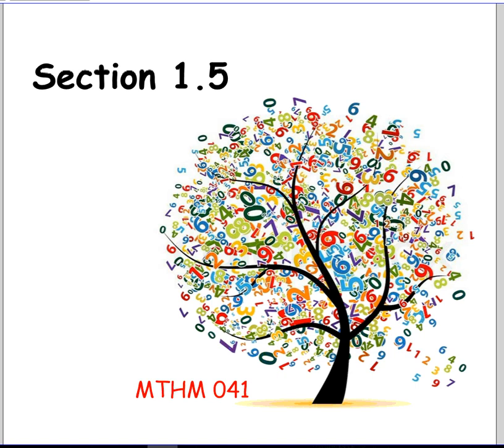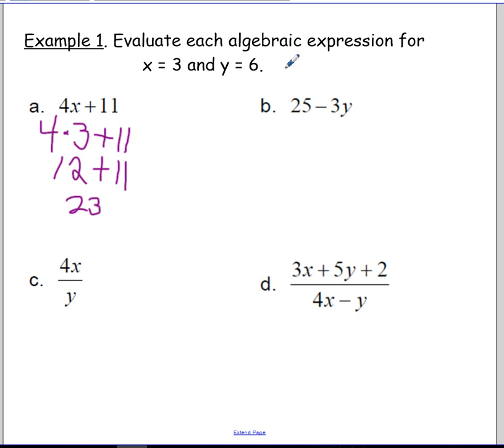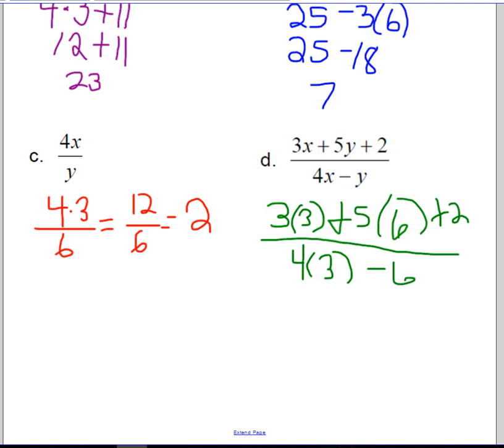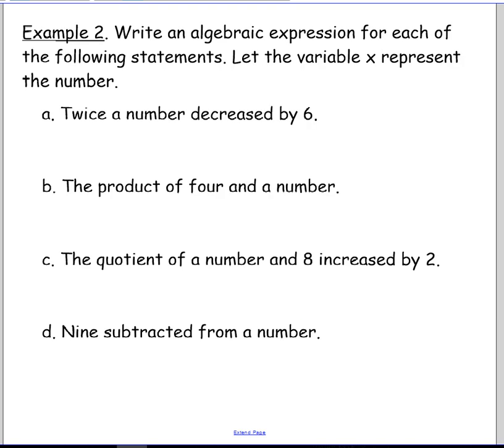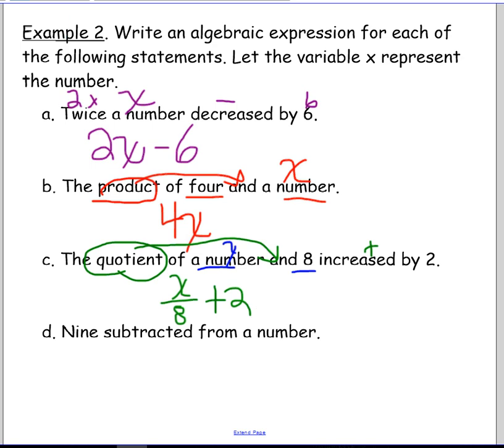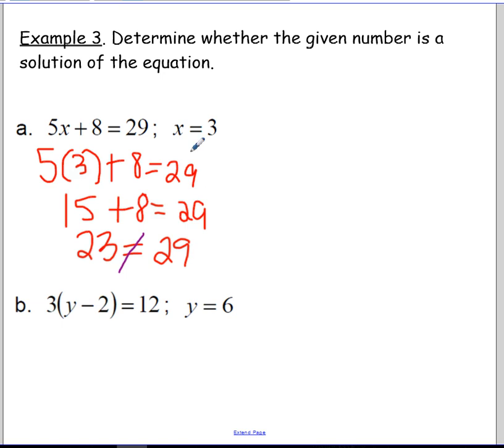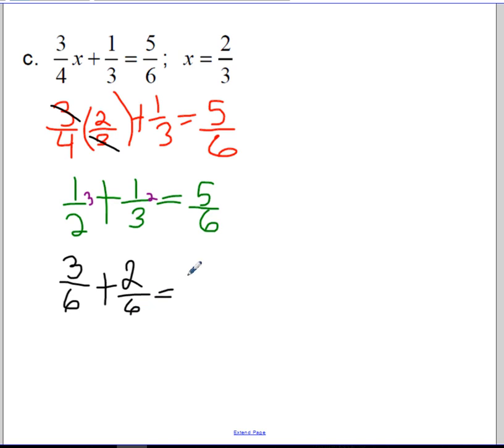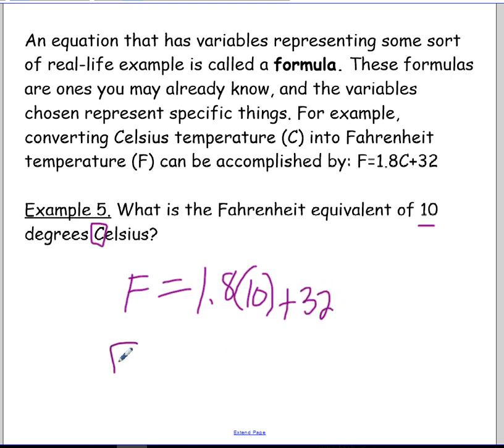MTHM 041 Section 1.5